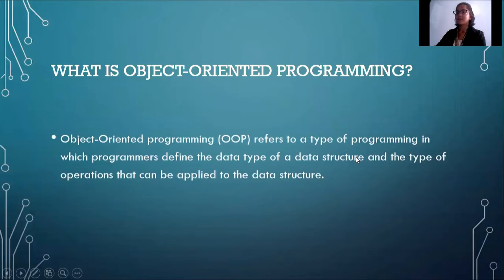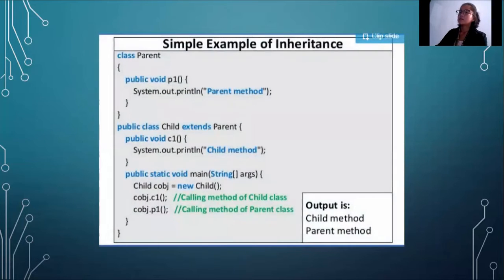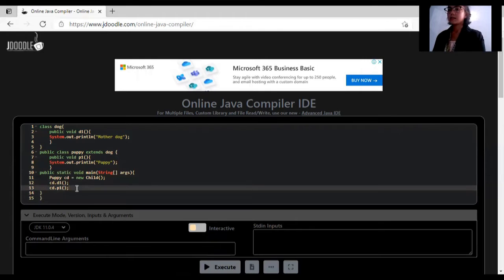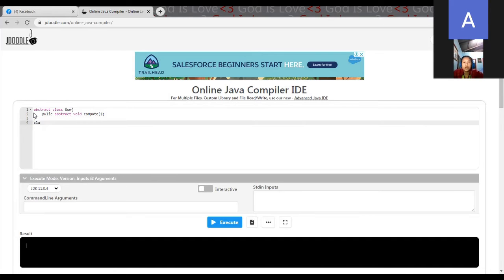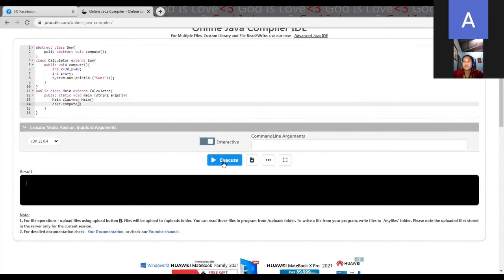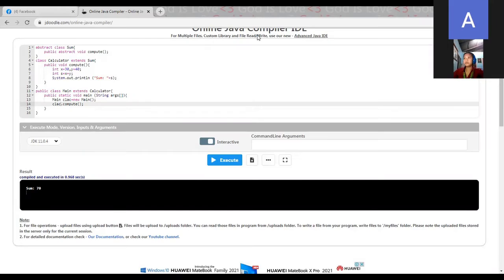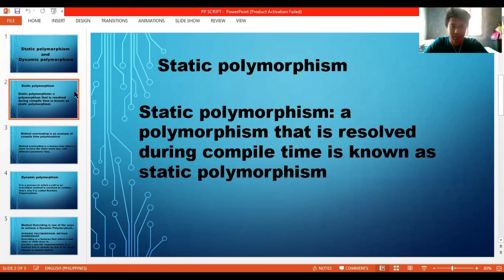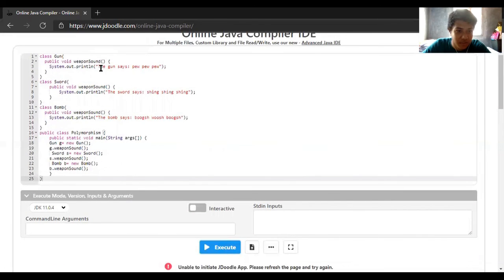OOP DEMO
Demonstrate the 4 Concepts of Object-Oriented Programming.

Abstraction
Inheritance
Static Polymorphism
Dynamic Polymorphism
Encapsulation